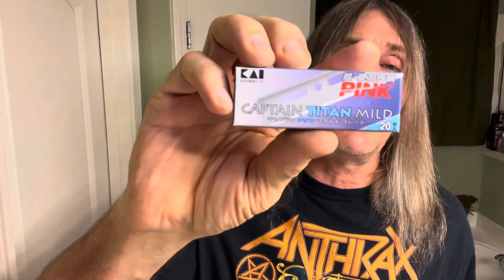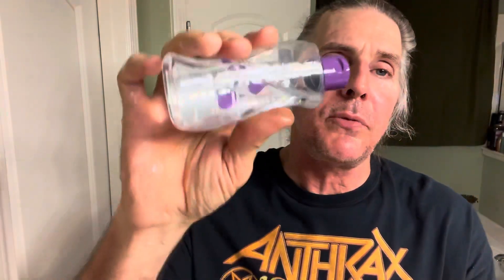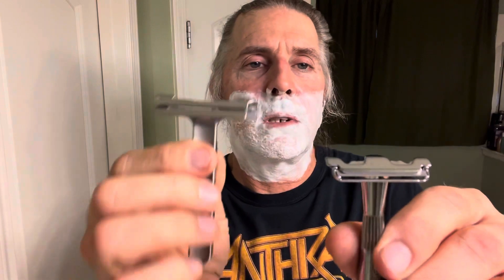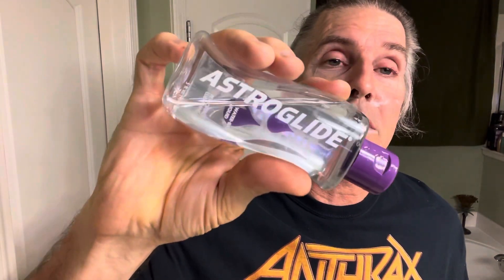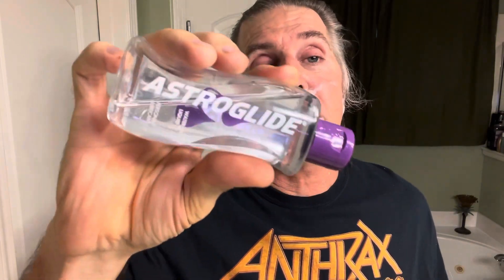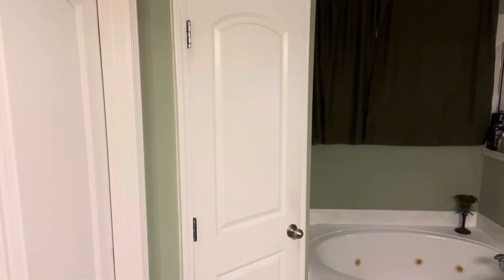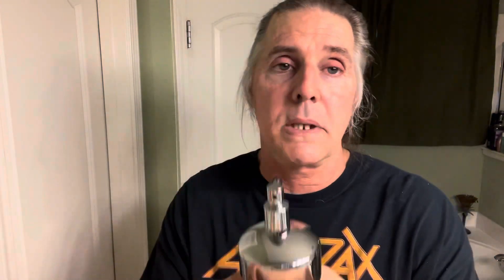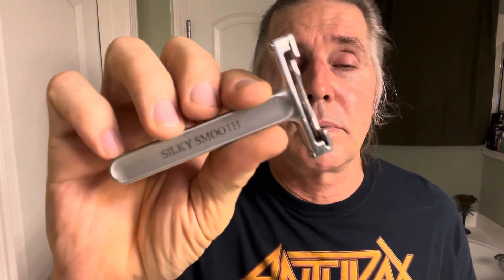LEAF 🍃 SHAVE TWIG RAZOR - VS - OCCAMS RAZOR - PRORASO SOAP - WHO IS THIS SILKY SMOOTH GUY 😂🤘😎🤘